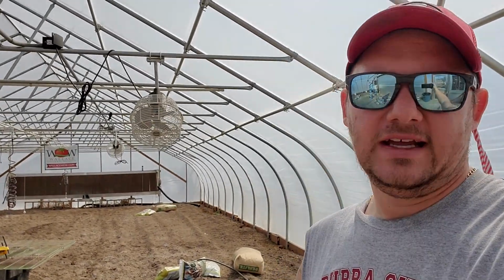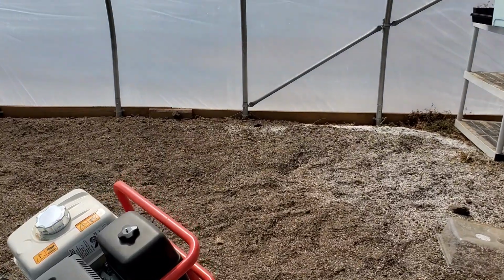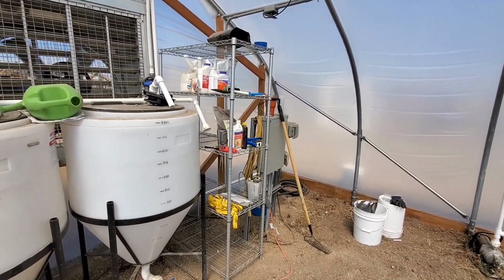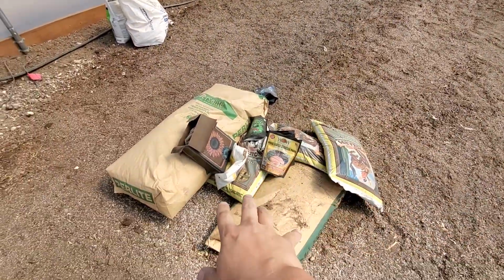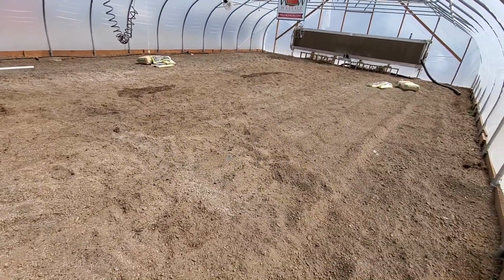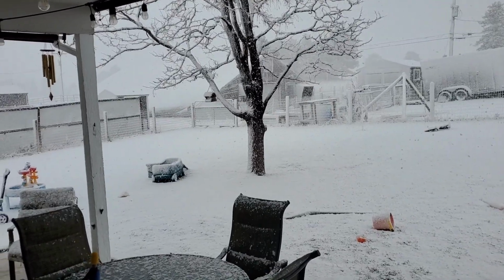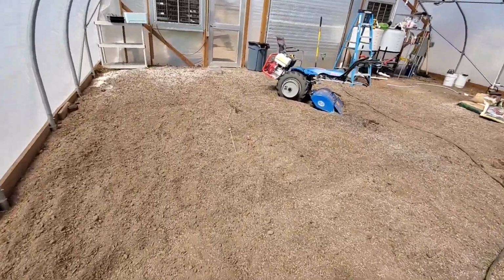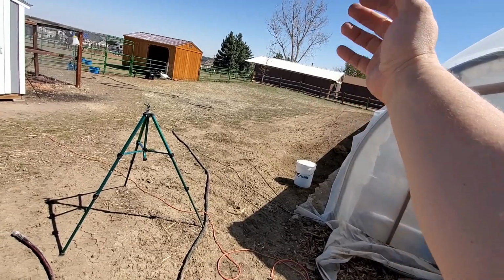April Giant Pumpkin Update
The seeds are started and it’s time to start giving yall some updates on the regular.